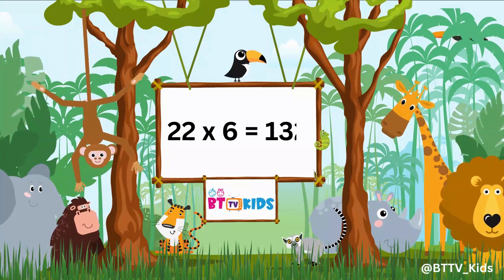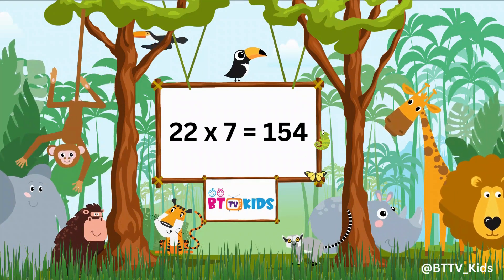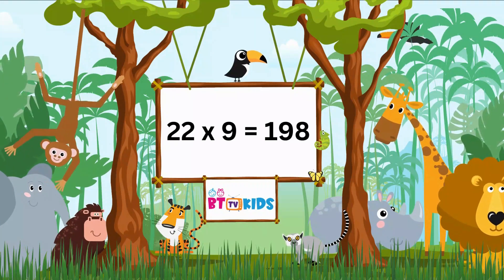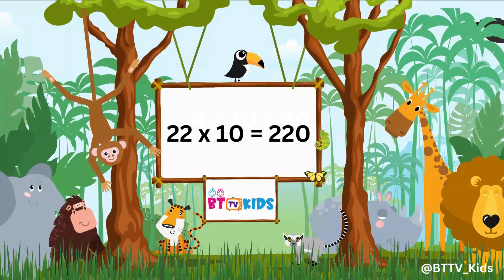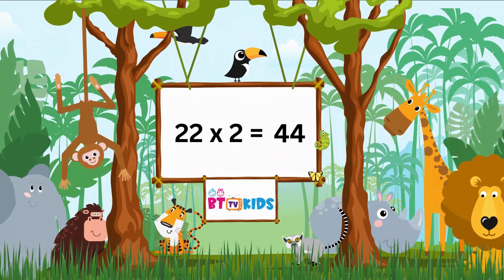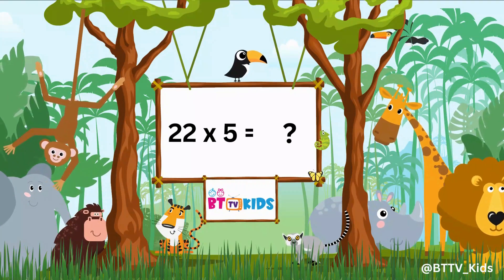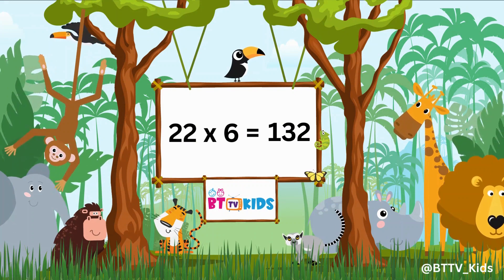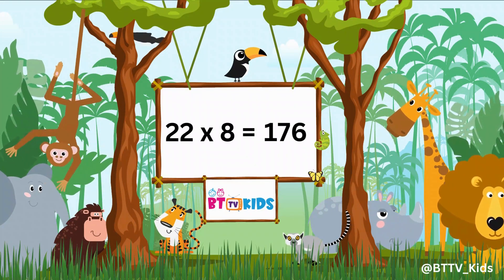22x1=22 Multiplication | Table of Twenty-two (22) | Tables Song Multiplication| BTTV KIDS